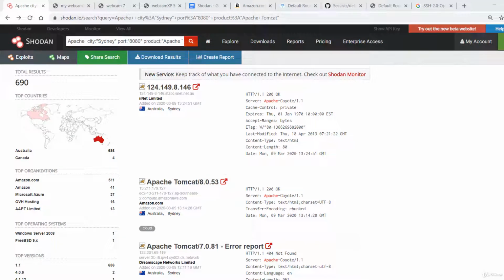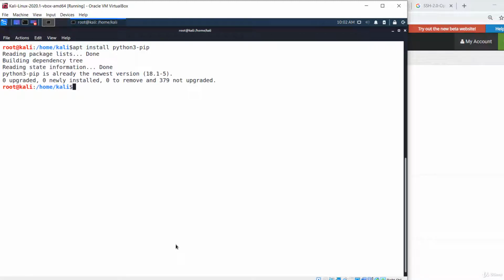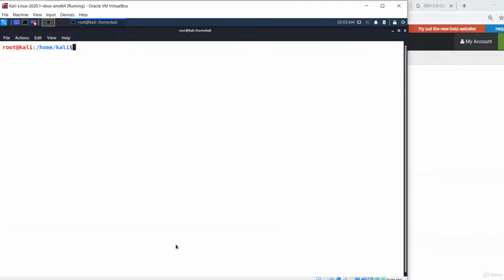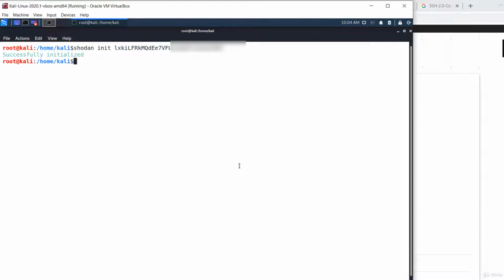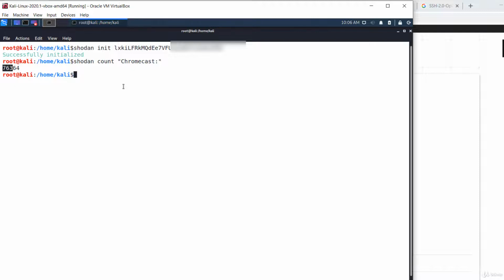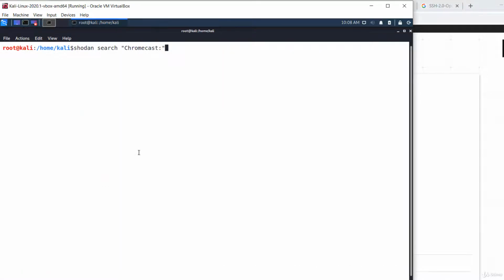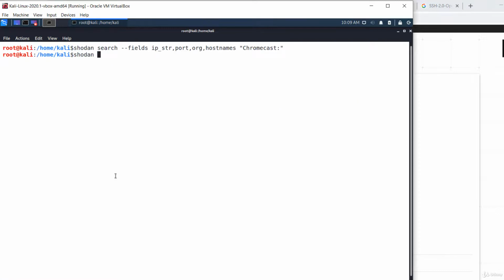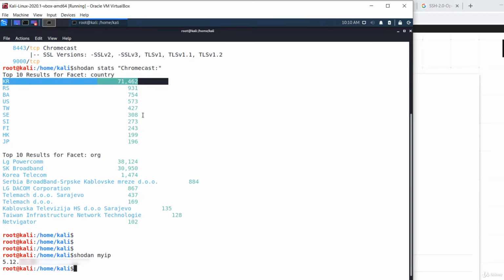Shodan CLI | Mastering Cyber Exploration with SEO Optimization | Shodan CLI Unleashed | best mind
Welcome to "Shodan CLI Unleashed," your ultimate resource for mastering cyber exploration using the power of Shodan Command Line Interface (CLI) while incorporating SEO optimization techniques. Join us as we delve into the world of cybersecurity, advanced search queries, and data analysis, all while ensuring your content is discoverable and ranks high on search engine results. Whether you're a cybersecurity professional, ethical hacker, or SEO enthusiast, this channel will equip you with the knowledge and skills to excel in cyber exploration while optimizing your content for maximum visibility.
  Shodan CLI
Cyber Exploration
Cybersecurity
Advanced Search Queries
Data Analysis
SEO Optimization
Search Engine Rankings
Cyber Intelligence
Network Discovery
Vulnerability Assessment
Web API Integration
Cyber Forensics
Incident Response
Ethical Hacking
SEO Techniques
Content Optimization
Keyword Research
On-page SEO
Off-page SEO
Link Building
Technical SEO
SEO Tools
Web Analytics
Competitor Analysis
Organic Traffic
SEO Audits
Cybersecurity Tools
Data Visualization
Command Line Tools
Cybersecurity Research